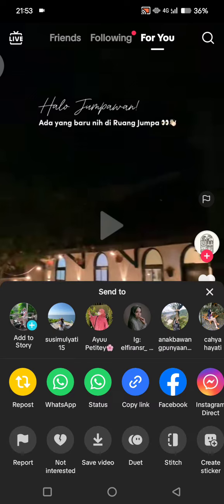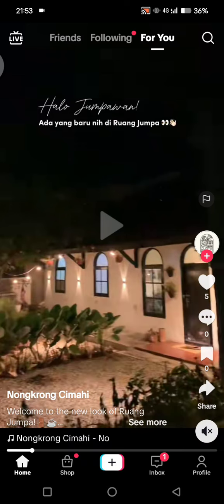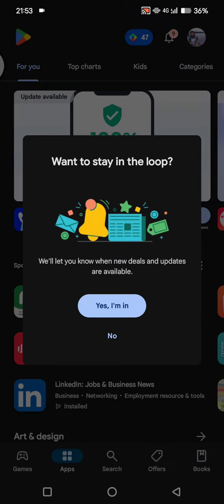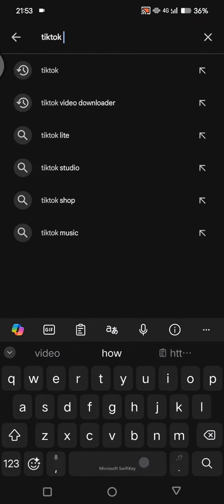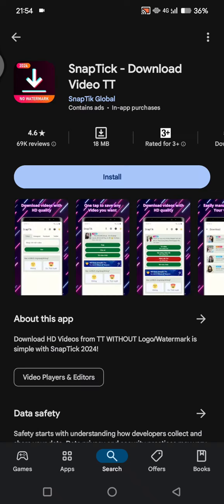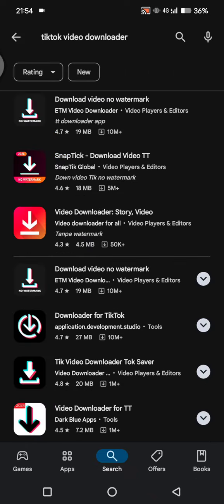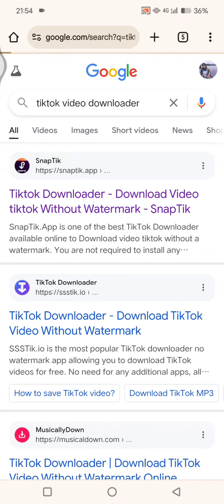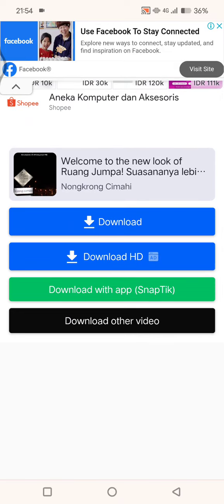⭐ TECH: How to Save TikTok Videos Without the Watermark! | Remove TikTok Watermark (2024) | Tutorial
Here's a tutorial on how to save videos from TikTok without a watermark